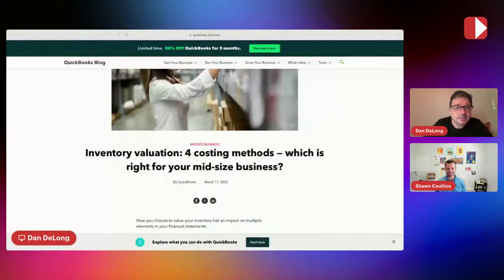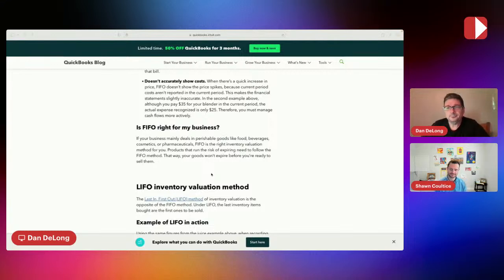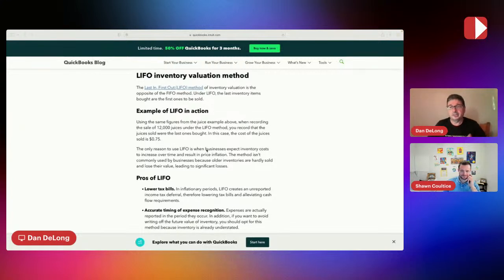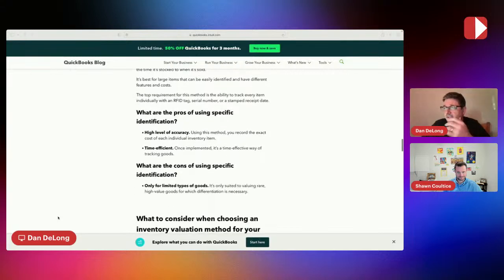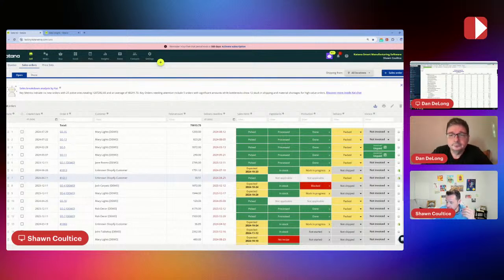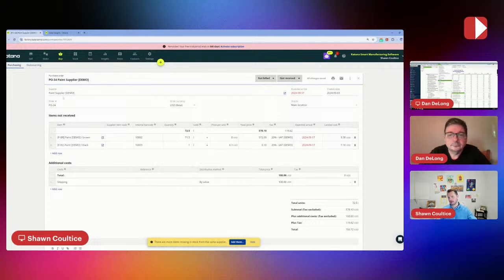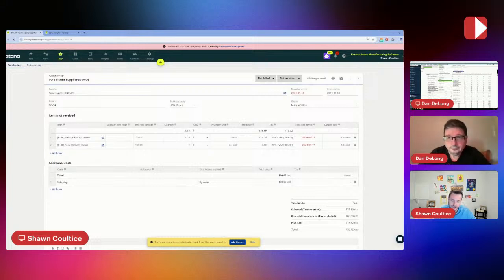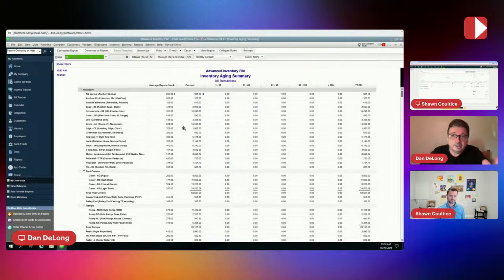Feature Comparison - QB Enterprise with Katana - FIFO and Landed Cost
New Series - Rachel and Dan will be joined by Shawn Coultice from Katana to discuss some side by side feature comparisons with QB Enterprise and Katana's Cloud-based Inventory Solution. For people considering the switch to QB Online with an Inventory Management Add-on, this series will be helpful to determine what features and workflows will work in a cloud based solution, and which workflows might be better suited for a could based solution.

00:00 Introduction and Guest Introduction
00:55 Overview of Inventory Management Solutions
02:07 Challenges in Cost Calculation
06:42 Methods of Cost Calculation
11:00 Katana's Approach to Cost Calculation
17:20 QuickBooks Cost Calculation Options
21:28 FIFO and Inventory Aging Reports in QuickBooks
24:08 Batch Tracking and Costing Methodology
24:47 Managing Expiration Dates and Inventory Decisions
27:09 Introduction to Landed Costs
29:24 Applying Landed Costs in Katana
32:06 Comparing Katana and QuickBooks
38:02 Advanced Landed Cost Scenarios
41:16 Conclusion and Upcoming Topics